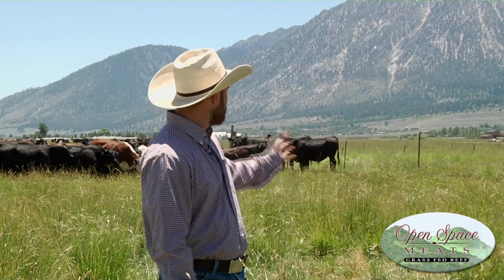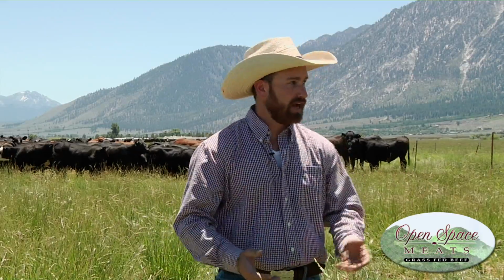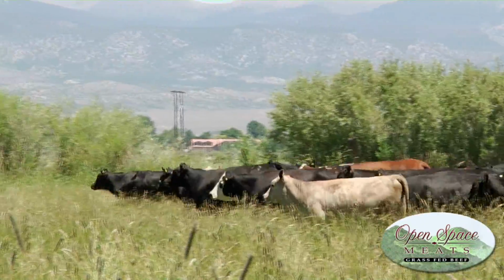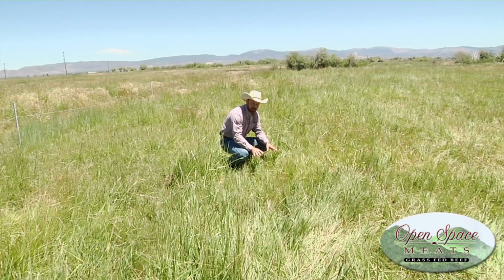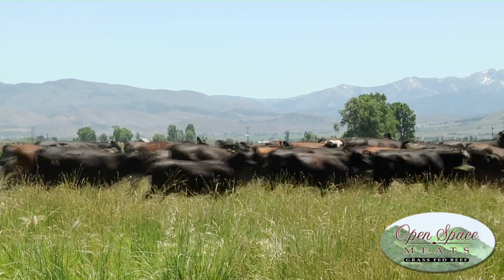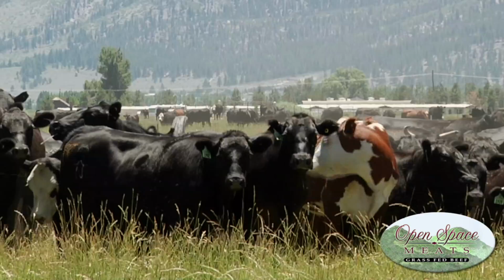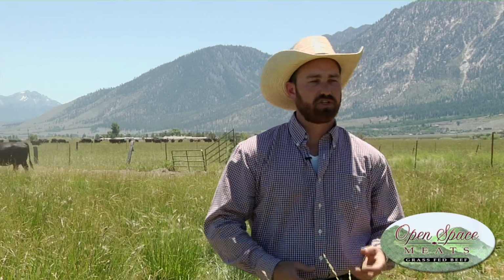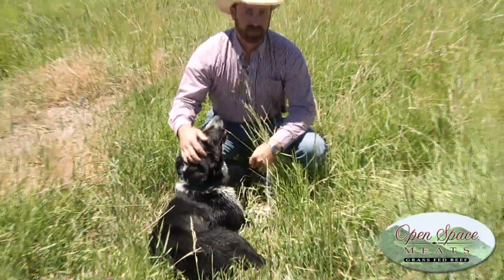Open Space Meats Grass Fed Beef: The Nevada Ranch Part 2: The Cattle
Open Space Meats Grass Fed Beef invites you to join Owner/Operator Seth Nitschke on a tour of their Nevada Ranch. Part 2 specifically focuses on the ranch's cattle and how they are raised in harmony with the area's natural resources. Along the way, you'll learn a bit about the important elements that Open Space utilizes in the name of making quality grass-fed beef.